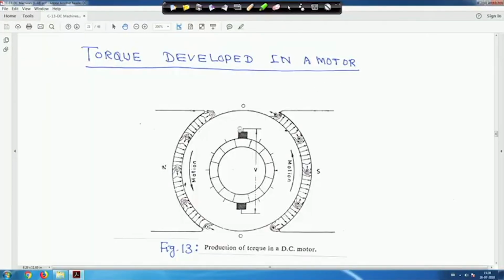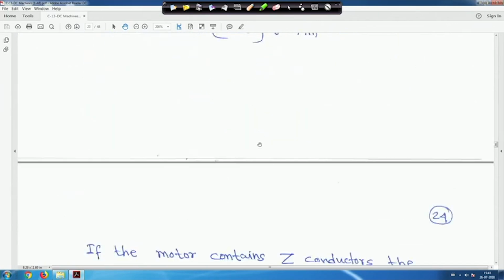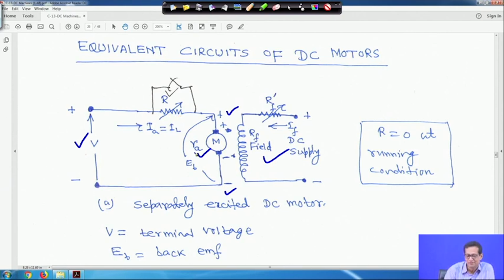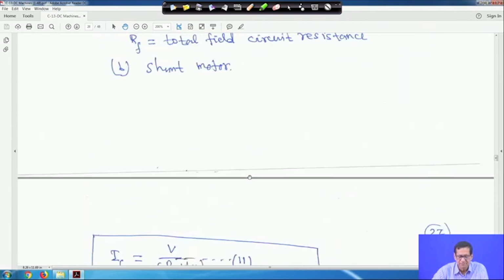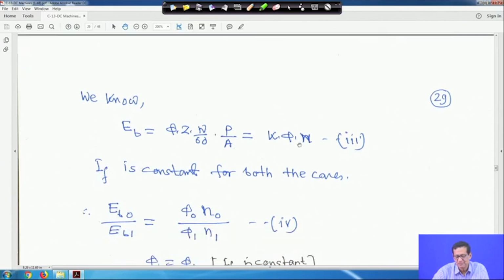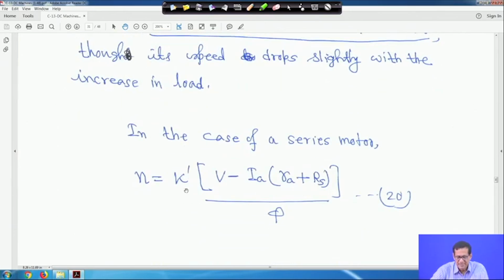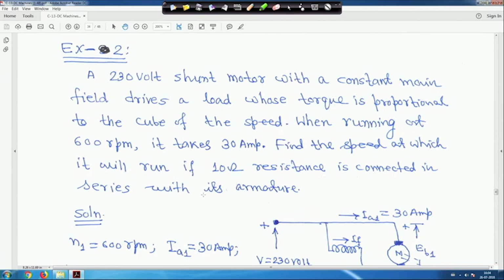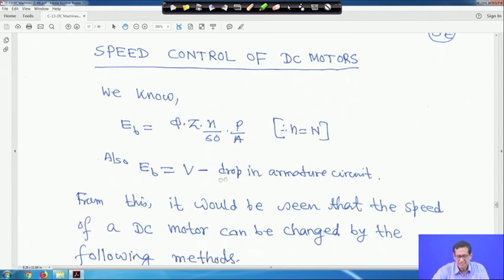DC Motors (Contd.)